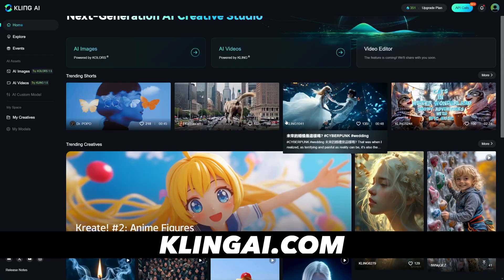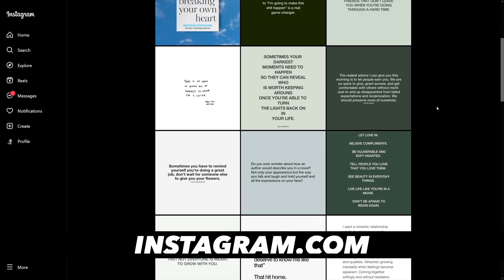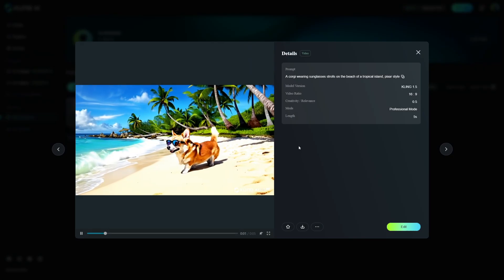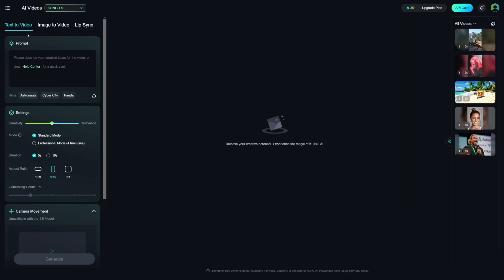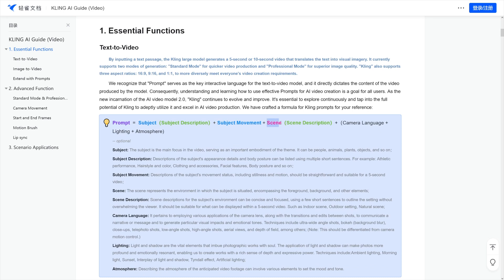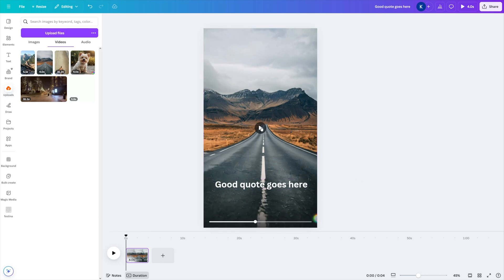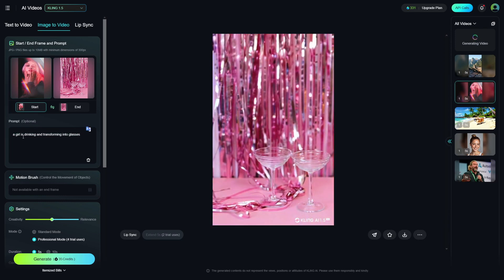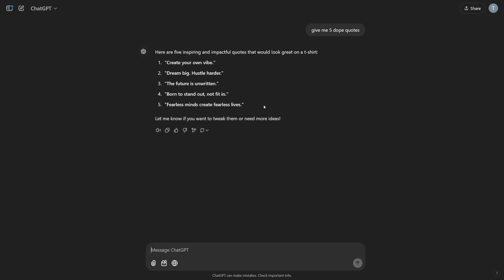How To Use Kling AI To Make Money In 2024 (For Beginners)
Learn how to use Kling AI to start earning money in 2024, even as a beginner! This step-by-step tutorial will guide you through everything you need to know to get started with Kling AI and maximize your income potential. Perfect for beginners looking to make money online!